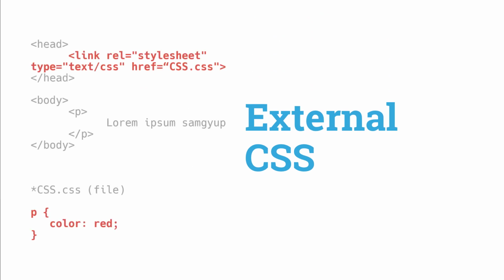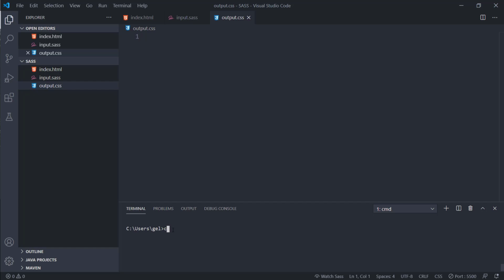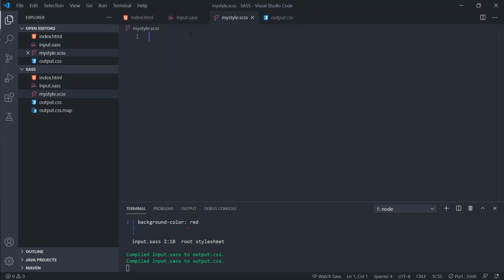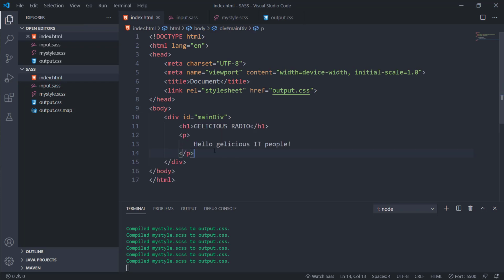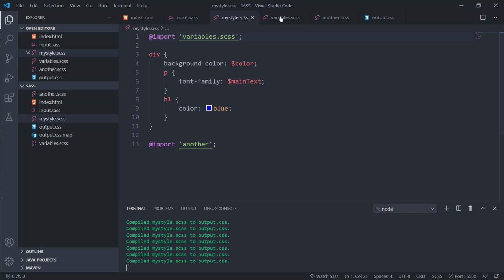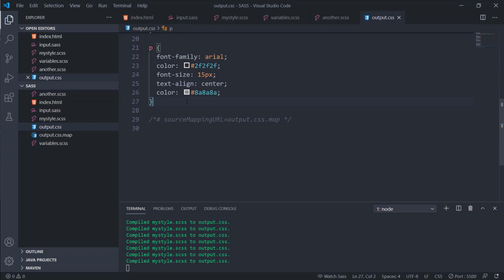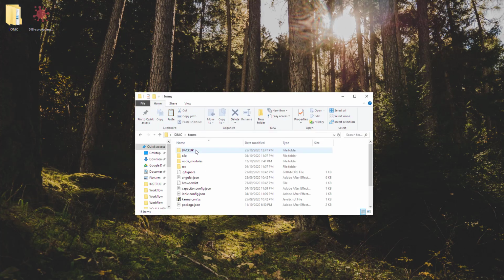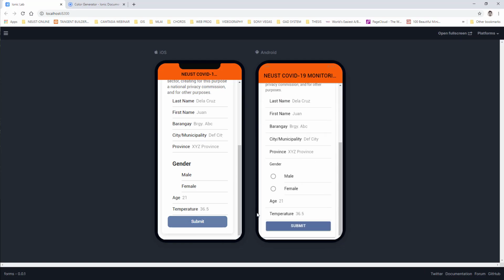The Design: Understanding Design in Ionic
CONTENTS
-Recall CSS
-What is SASS (Syntactically Awesome Style Sheets)?
-What is SCSS (.scss)?
-home.page.scss, variable.scss, global.scss
-Additional Styling (Adding image, color and color generator)

REFERENCES
Graphics